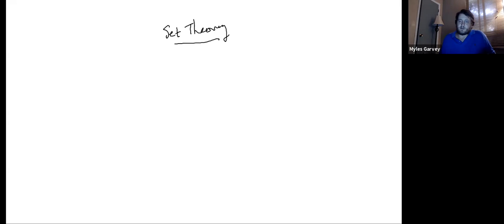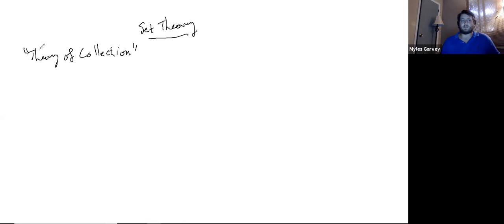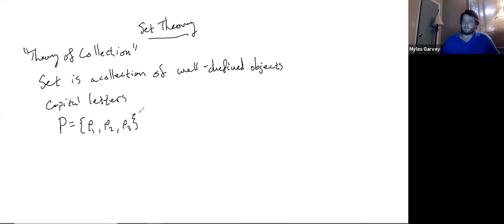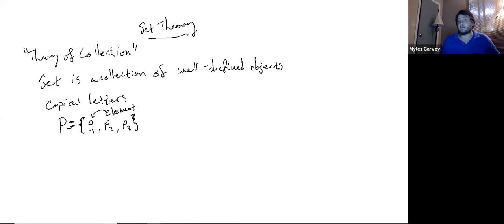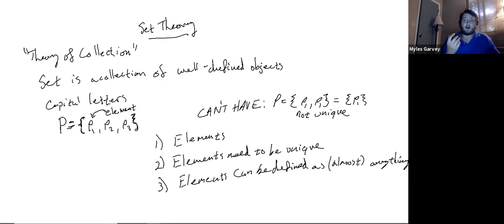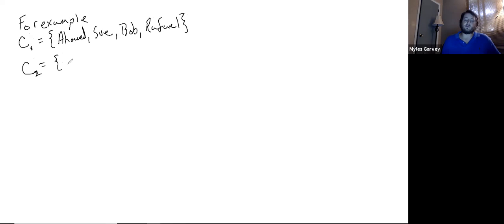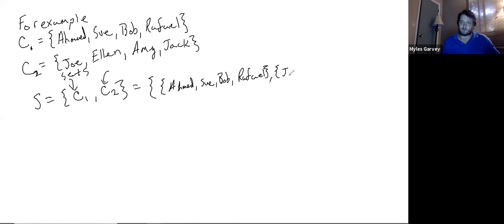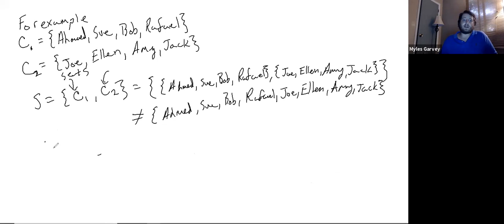Lecture 1 - Basics of Set Theory - Sets and Elements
In this video, we cover the basics of set theory.  We first discuss the definition of a set, as well as how to define one.